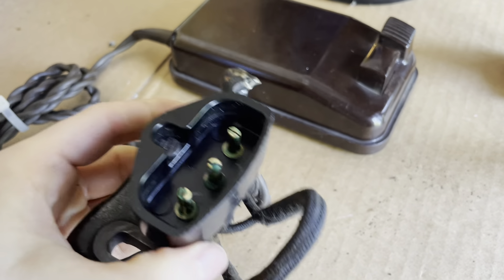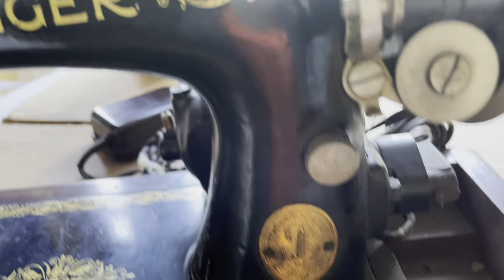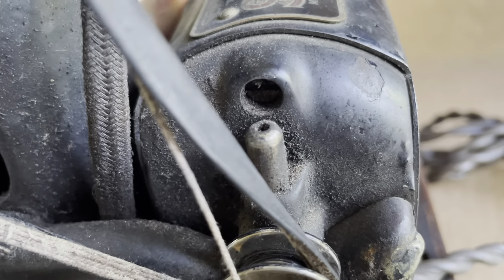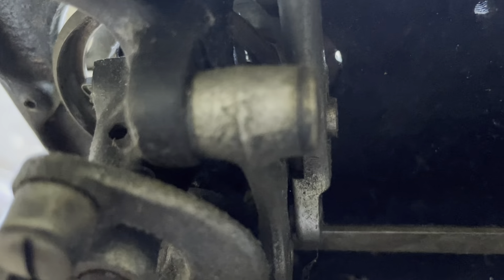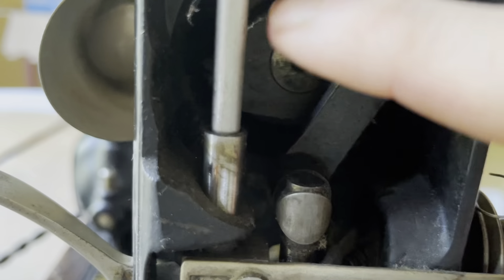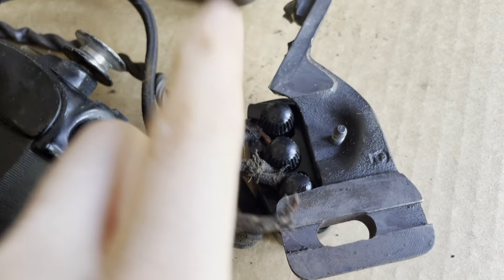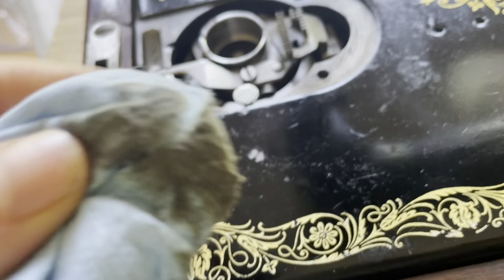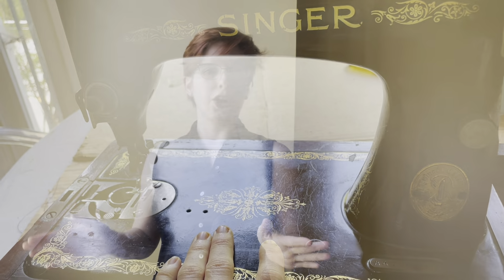ANOTHER antique sewing machine (1925 Singer 99)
These are still uncertain times, so I panic bought more antique and vintage sewing machines!  No really, I found an unbelievable deal on this Singer 99, the serial number dates it to 1925--almost 100 years old!  There is some work that needs to be done to get her fully functional, but I think I can do everything but the wiring myself.  This video is on the initial inspection and cleaning, and there will be more content to come as I restore her to her former glory...or maybe realize I'm in over my head and go to a skilled repair tech who actually knows what the hell they're doing.